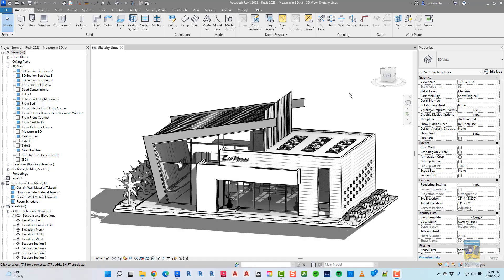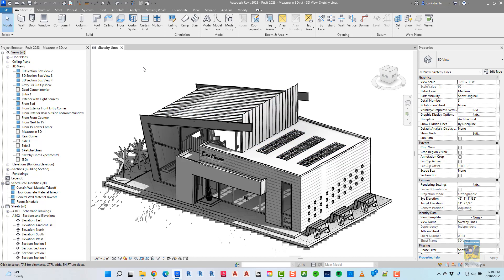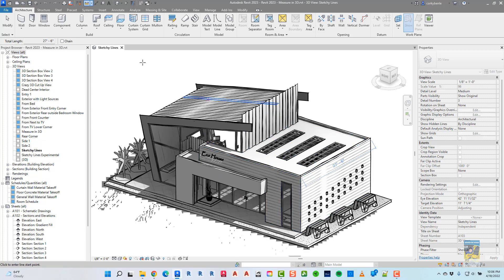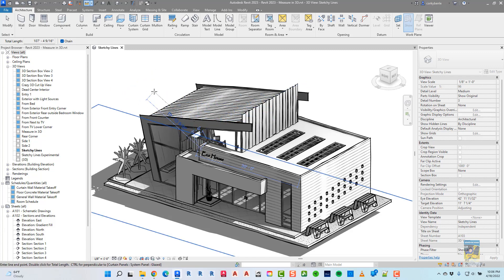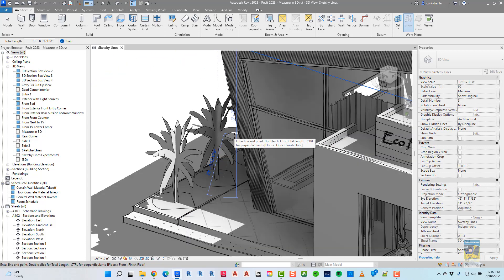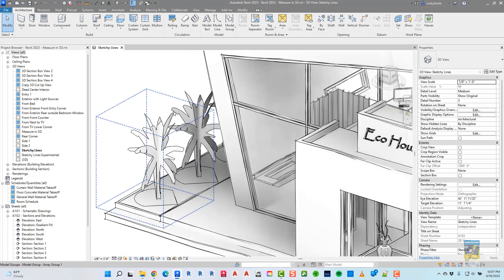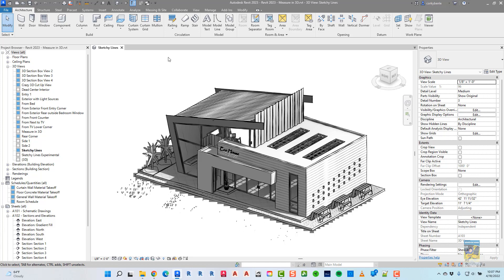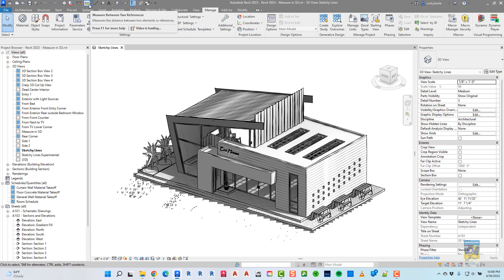What's New in Revit 2023 - Measure in 3D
A quick video on the new Measure in 3D functionality within Revit 2023.